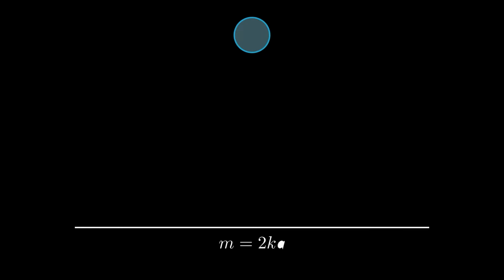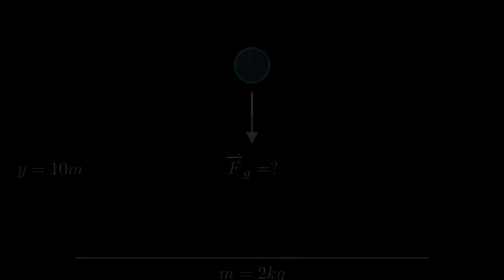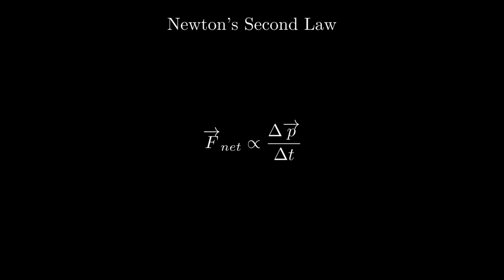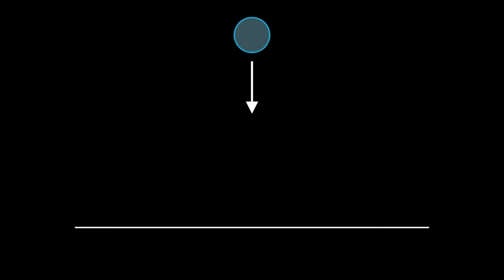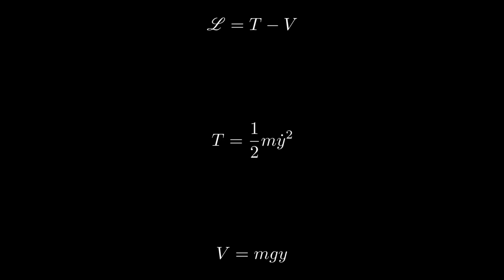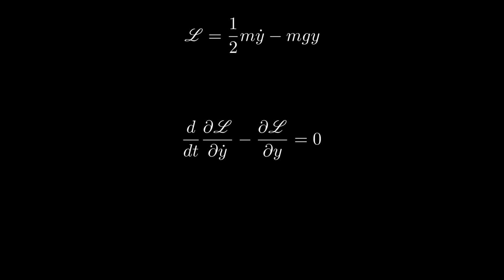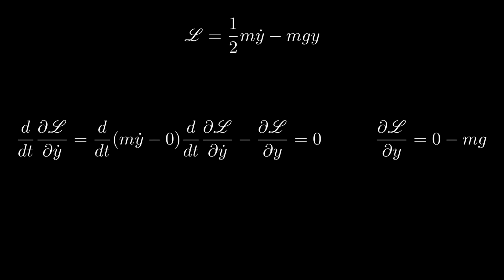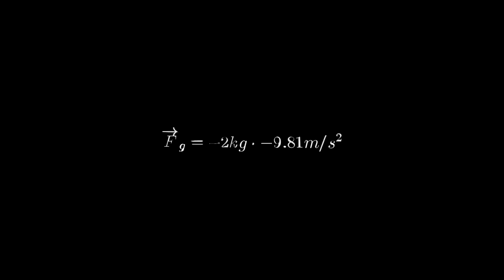Newton's Second Law: A Second Look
In the third episode of Math Proof Monday, The Newton Frontier discusses two alternate methods of solving a simple falling ball problem using Newton's Second Law and Lagrangian Mechanics, and why our physical theories are not the governing laws of our universe.

Music by Vincent Rubinetti (thank you so much for letting me use the music again!)

(website may or may not be under construction at this time)

Want to discuss this video? Have a request for a proof or study for The Newton Frontier to cover?